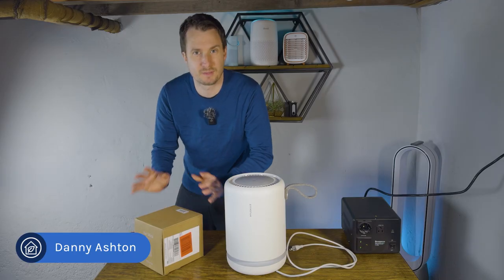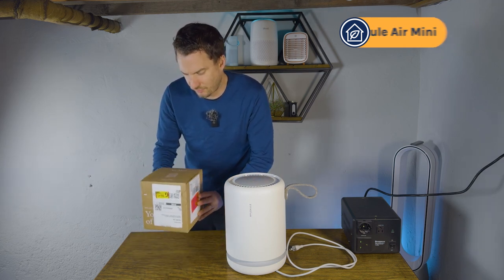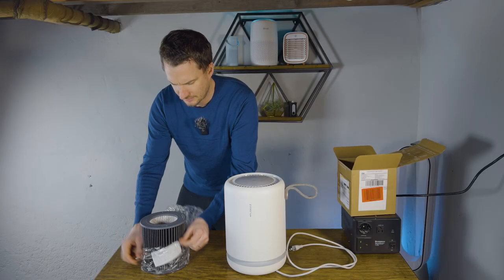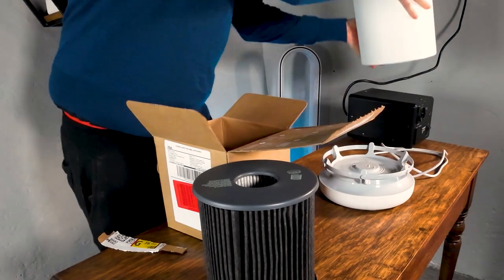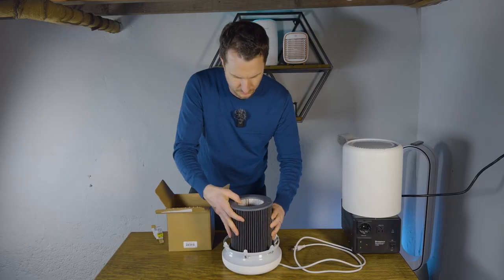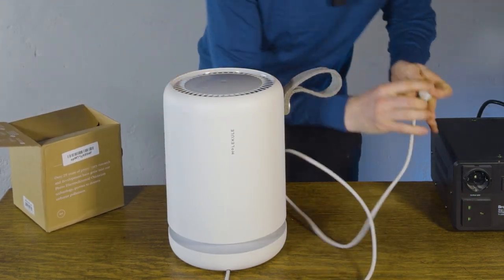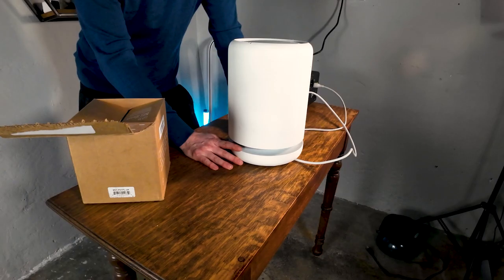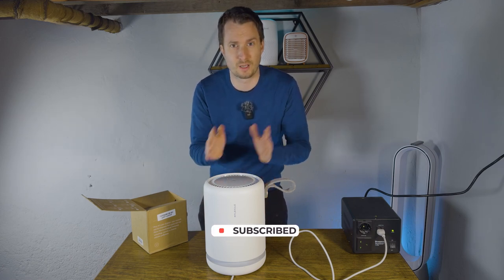How to Change the Filter on Your Molekule Air Mini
Molekule Air Mini air purifier
Genuine Filter Replacement
Unofficial Filter Replacement

Watch this step-by-step video on how to change the filter on your Molekule Air Mini. Keep your air purifier running efficiently!

Replacing the filter in a Molekule Mini is quite easy; just follow these simple steps:

1. Unplug the air purifier
2. Hold on to the unit with both hands and turn it clockwise
3. Pull the filter up

Just doing your research before you decide if the Molekule Mini is the right air purifier for you? It's probably not - it really isn't a great air purifier and you should NOT buy it.

0:00 - Intro
0:30 - Genuine Filter Unboxing
1:17 - Filter Replacement
2:25 - Noise Test